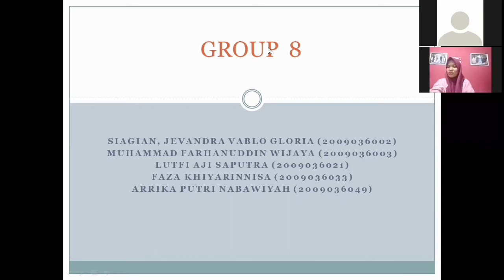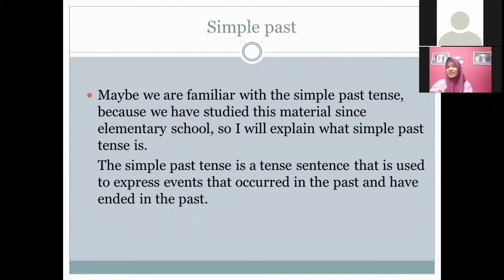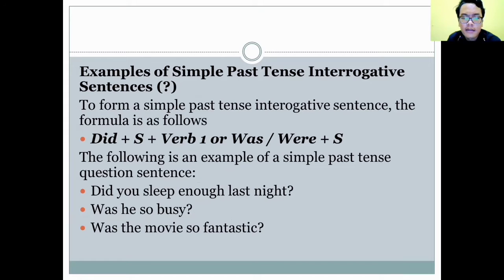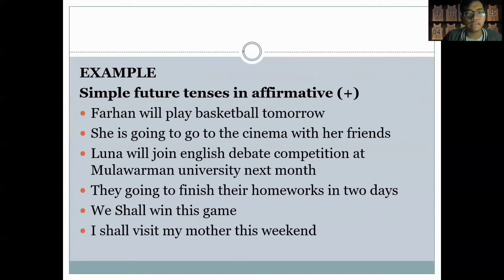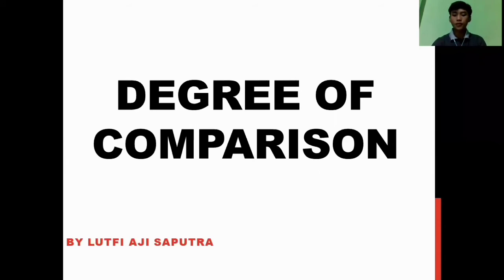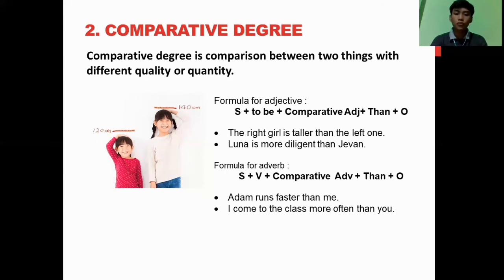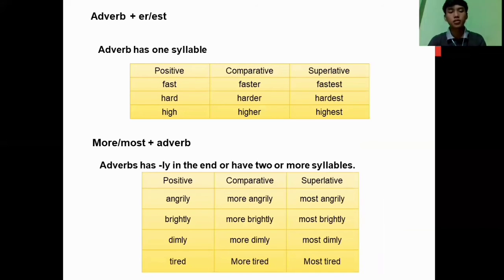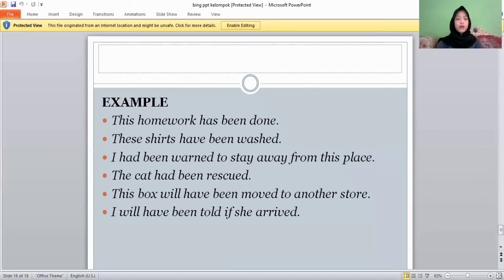TEAM 8 : BASIC GRAMMAR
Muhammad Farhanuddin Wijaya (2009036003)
Siagian, Jevandra Vablo Gloria (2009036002)
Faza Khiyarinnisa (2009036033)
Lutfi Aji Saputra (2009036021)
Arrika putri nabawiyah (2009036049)